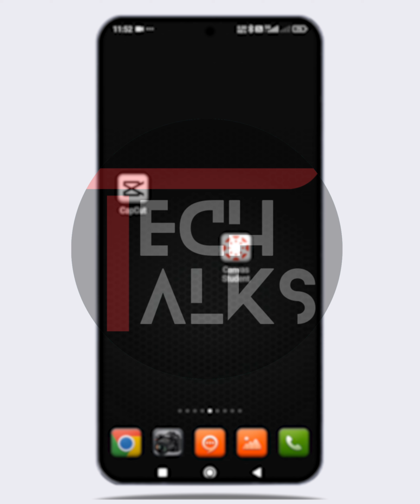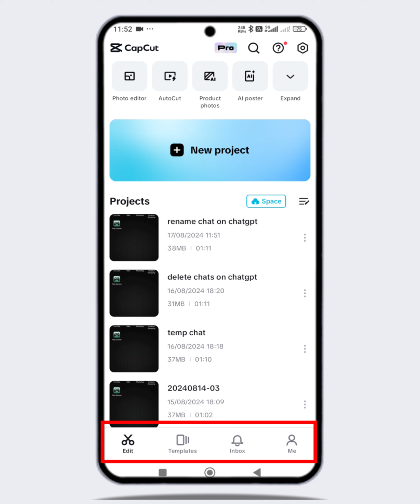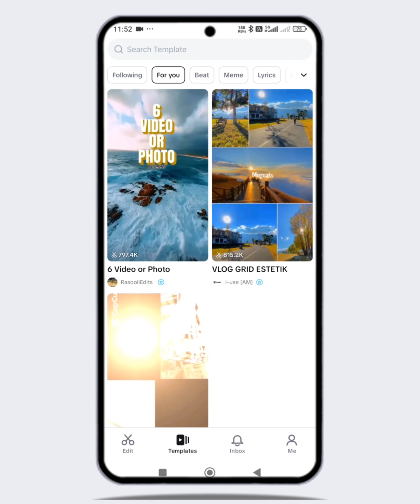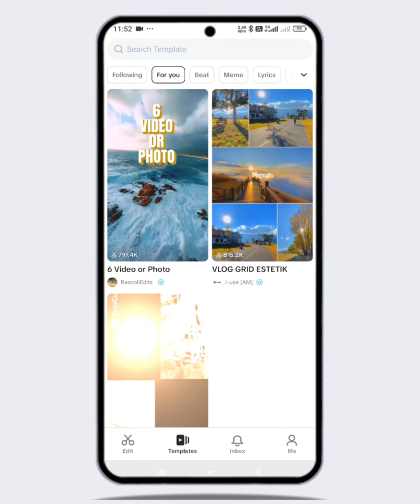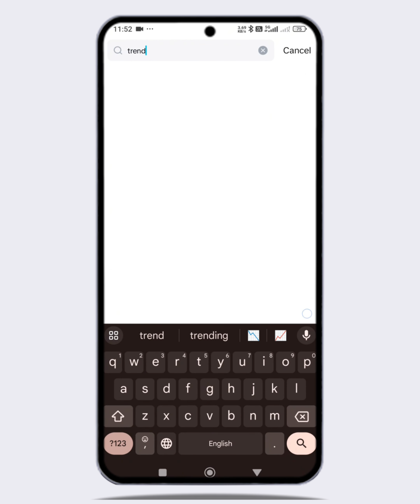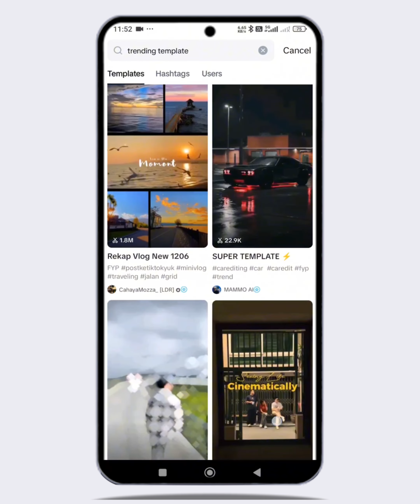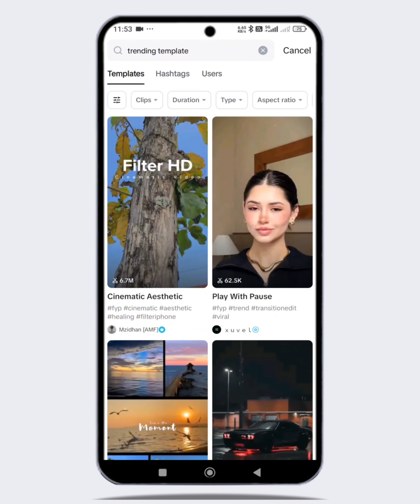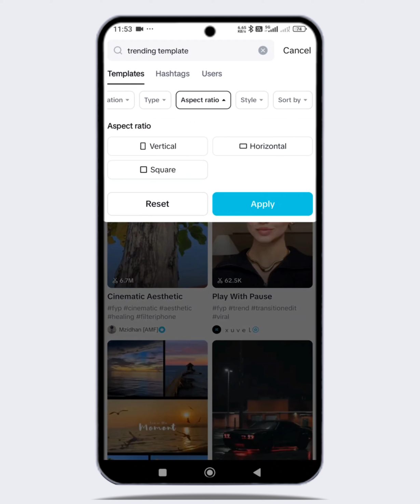How To Find Trending Templates In CapCut 2024!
How To Find Templates For CapCut

If you're looking to find templates in CapCut and enhance your video editing process, this guide is for you. We'll show you how to find templates on CapCut and easily access a variety of pre-made designs to simplify your editing. Learn how to use templates in CapCut by exploring the app's built-in options or searching for specific styles that match your project. If you're having trouble, we also address how to fix the issue of CapCut template not showing and ensure you can access the full range of CapCut templates. Whether you're new to CapCut or looking to improve your editing workflow, understanding how to view templates on CapCut will make your video creation process faster and more efficient. Watch now to discover the best ways to find templates on CapCut and start creating stunning videos with ease!